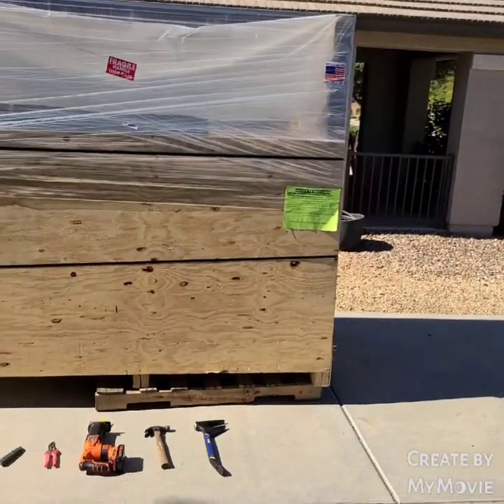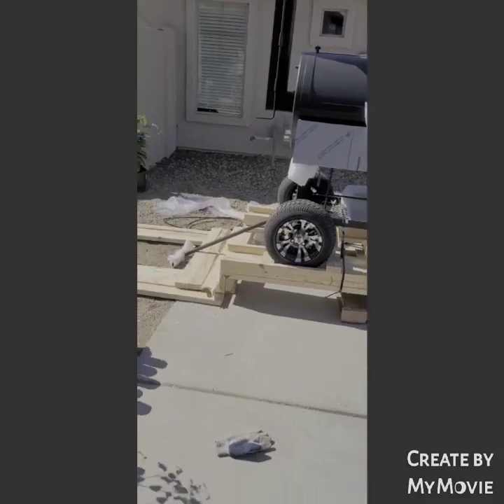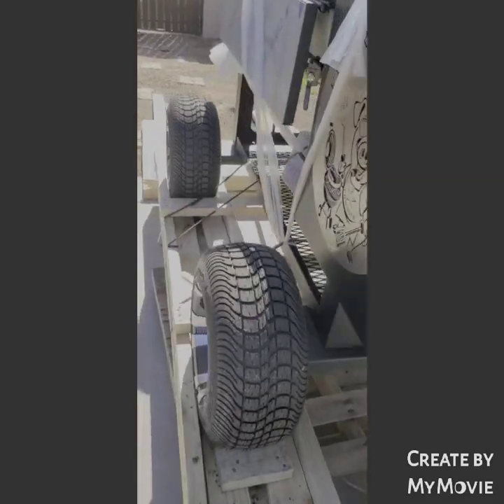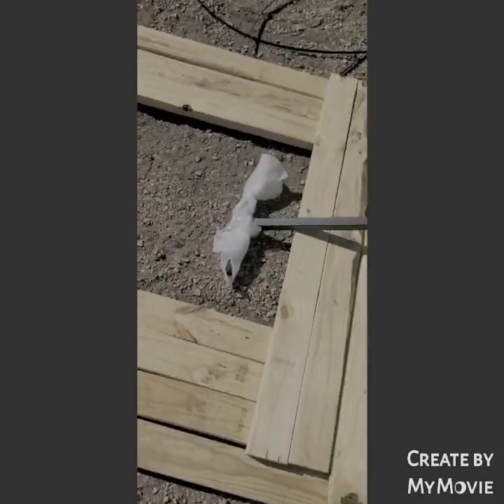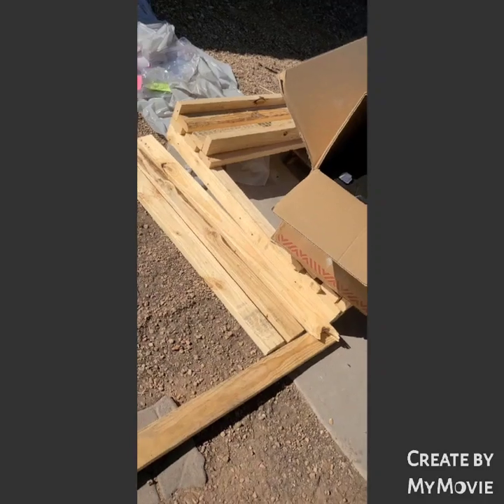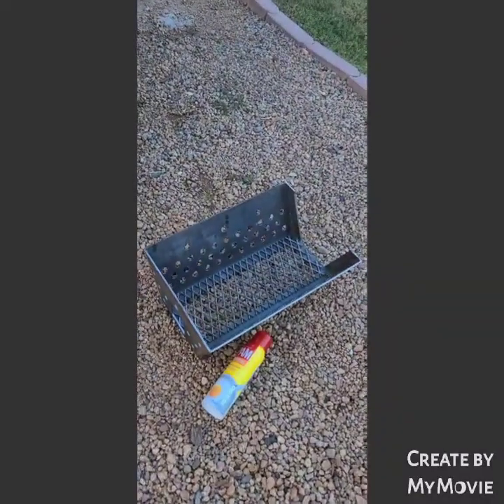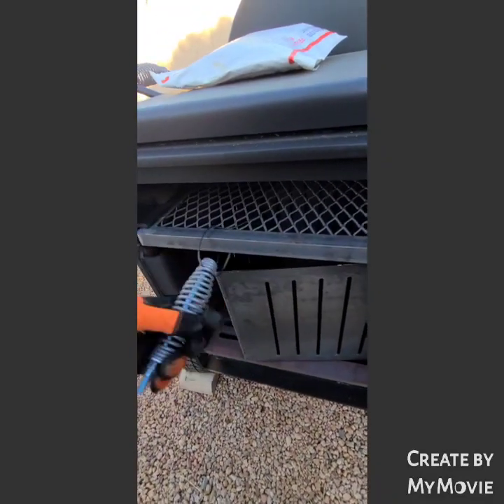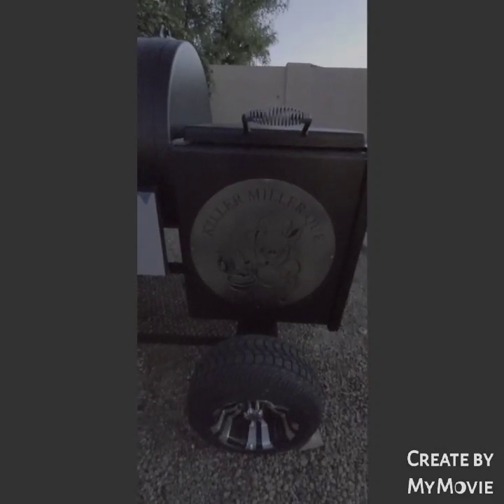Lone Star Grillz uncrating/initial seasoning#Lonestargrillz#offsetsmoker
This is the first look at my new 24x40 offset smoker from Lone Star Grillz after waiting on it for 6 months. We'll be uncrating the grill and getting it off the pallet and into position in my backyard to do the initial seasoning.Be sure to like and subscribe if you haven't already for more tips and tricks to help you level up your backyard smoking and grilling!!✌🏿 KillerMillerQue lonestargrillz offsetsmoker

Music in this videoLearn moreListen ad-free with YouTube PremiumSong

Artist

Audionautix

Album